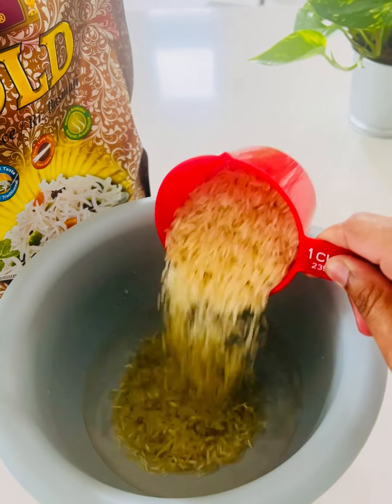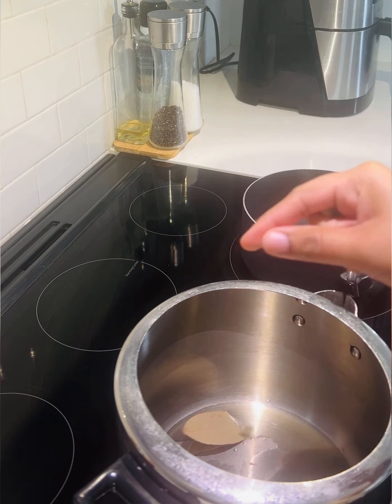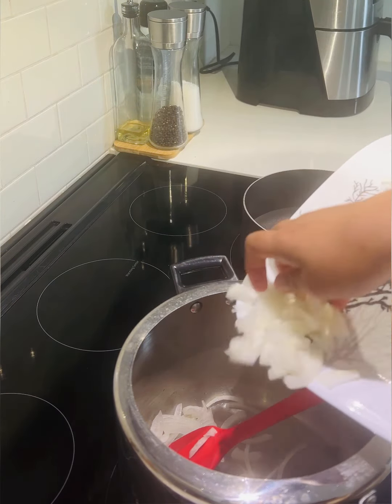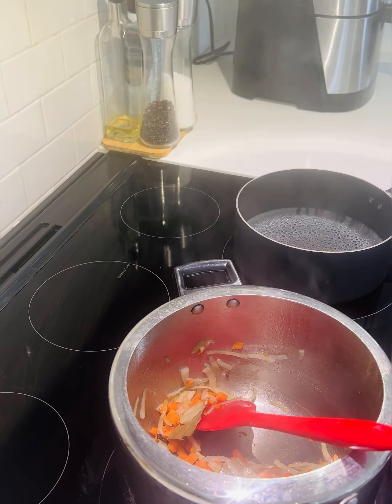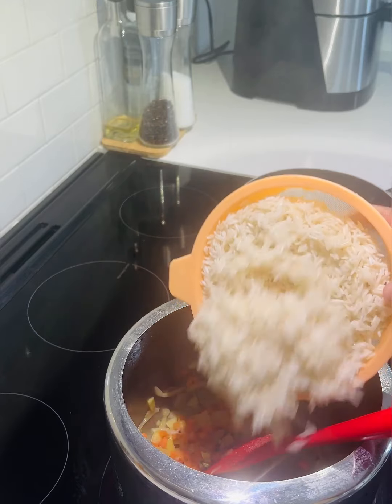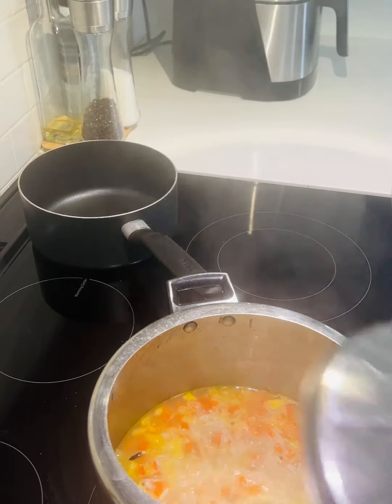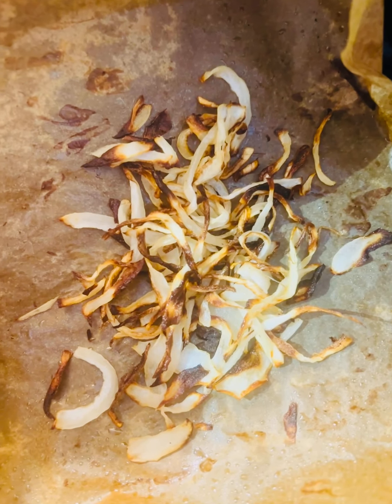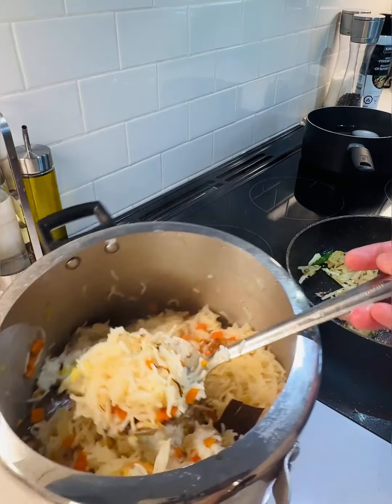ഈസിയായ്‌ കുക്കറിൽ നെയ്‌ച്ചോറ് ഉണ്ടാക്കിയാലോ … Simple Ghee Rice recipe in Pressure cooker